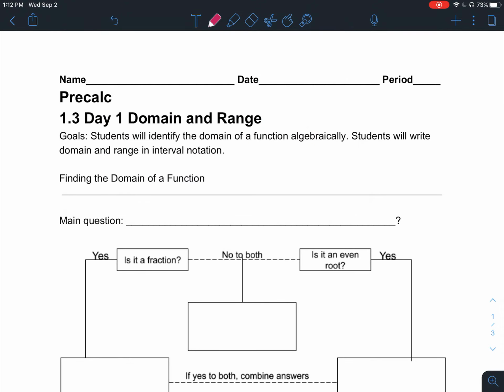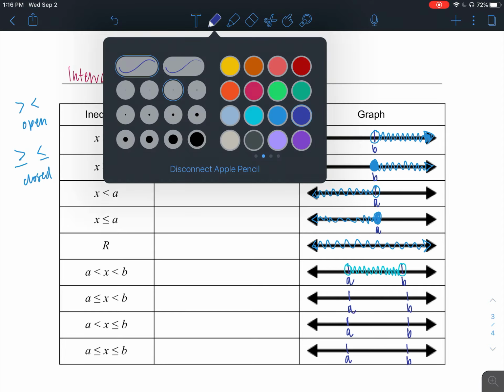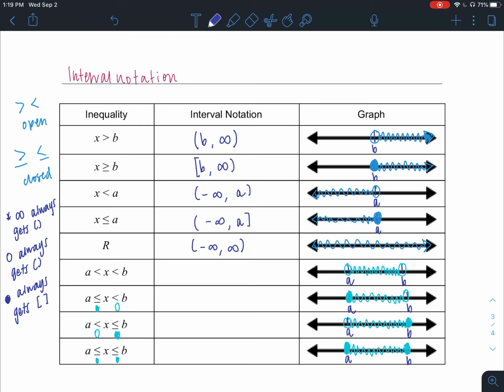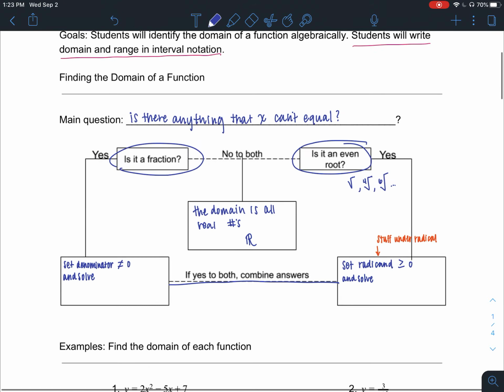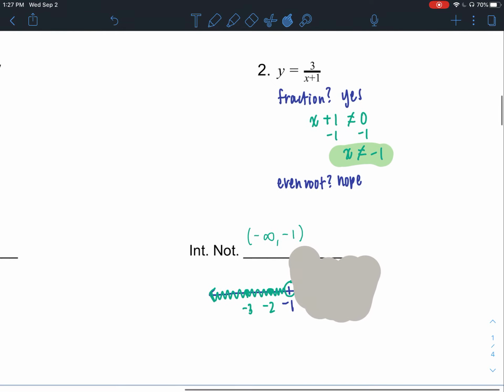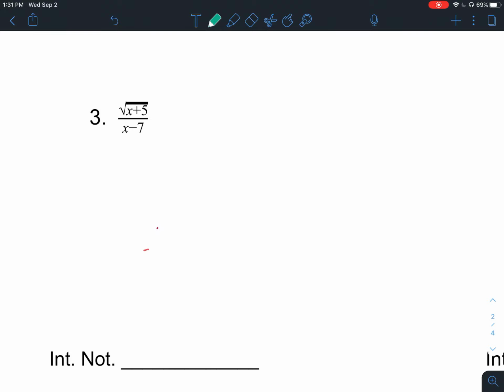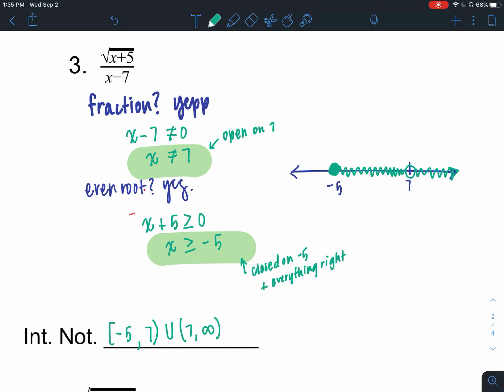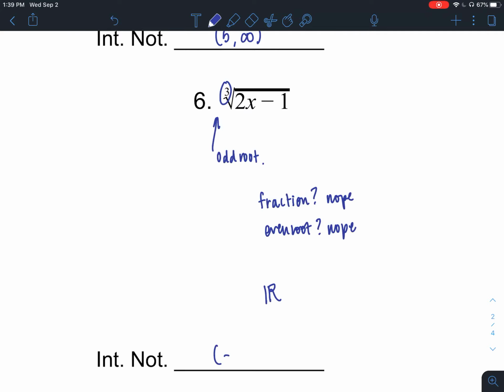1.3 Day 1 Notes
Students will find the domain and range of functions and write in interval notation.